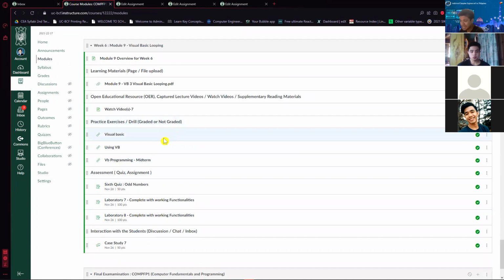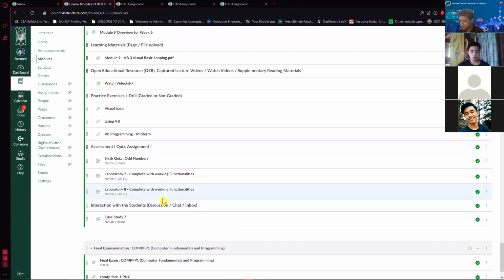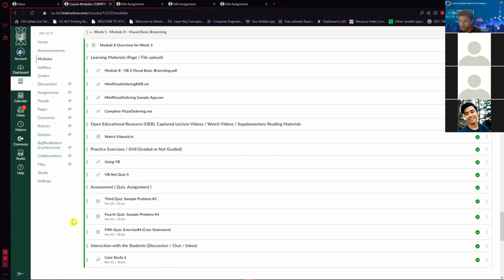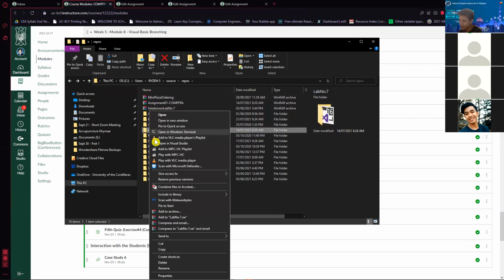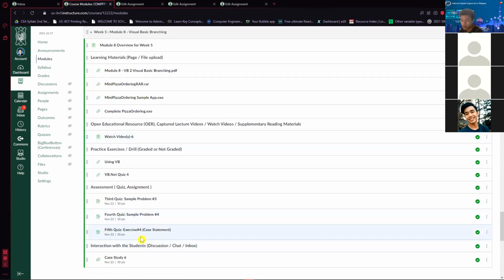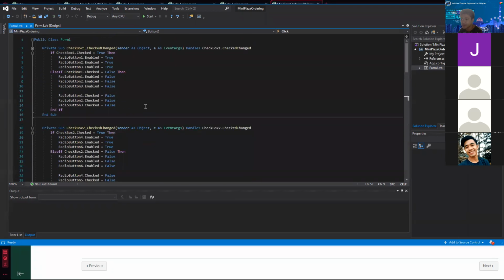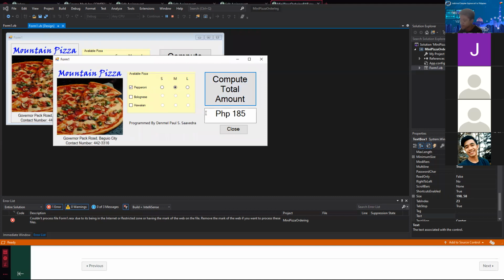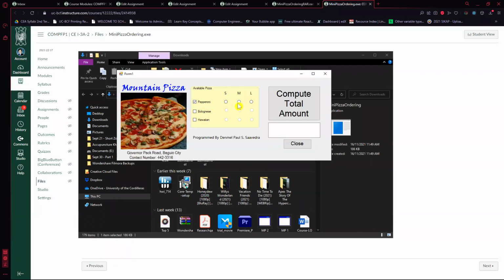Nov 16 - Short Zoom Meeting